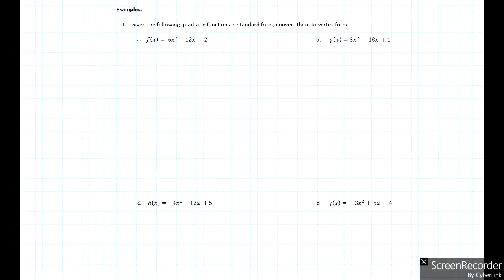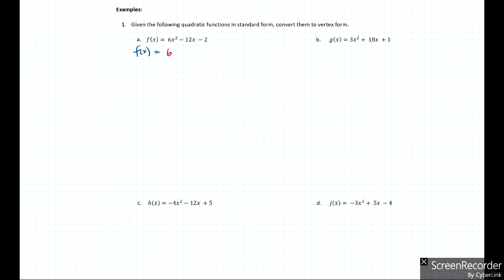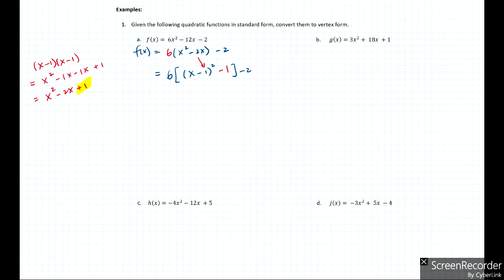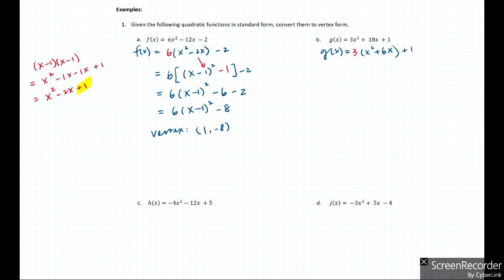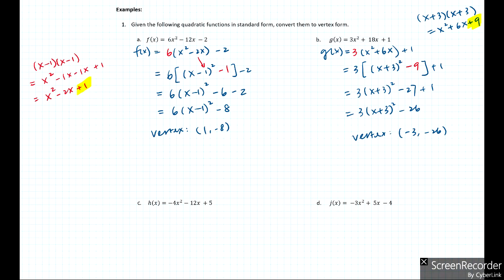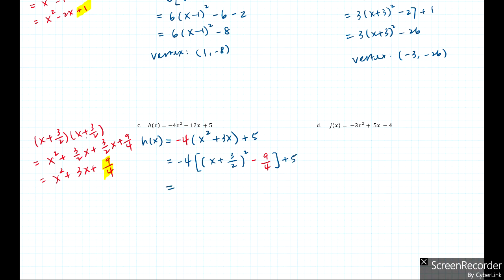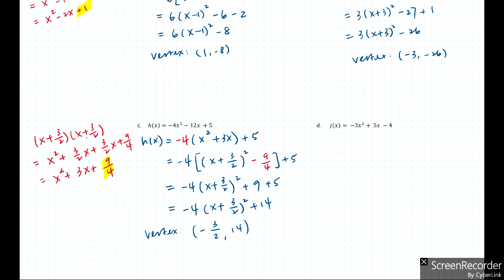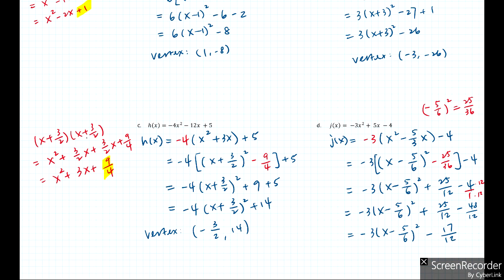4f.6: Convert a Quadratic Function to Vertex Form when the Leading Coefficient is NOT 1 Examples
This video goes over the process of converting from standard form of quadratic function to vertex form via completing the square. The video covers examples of quadratic functions, where leading coefficients are not equal to 1.